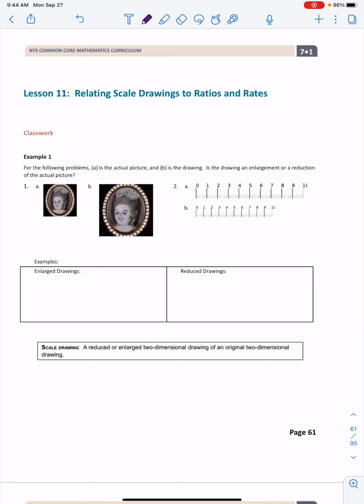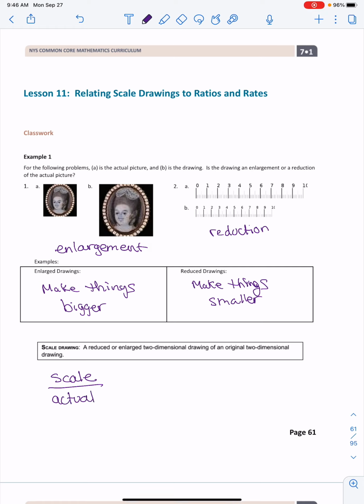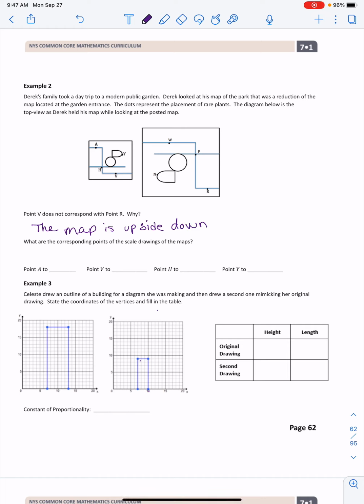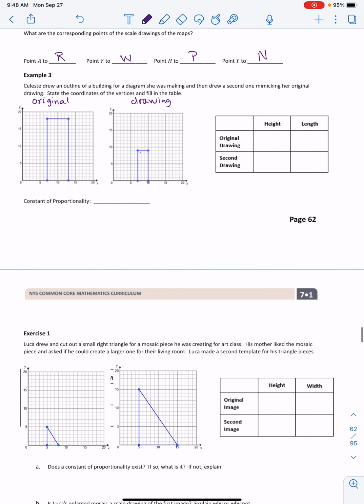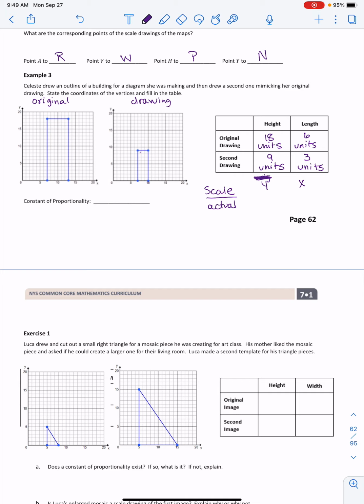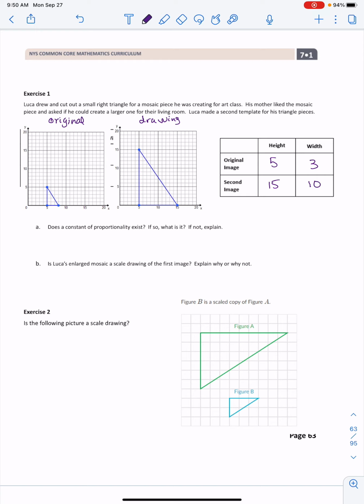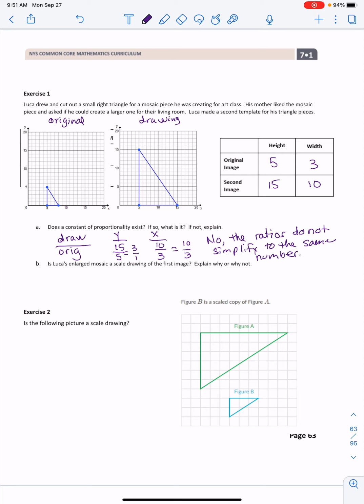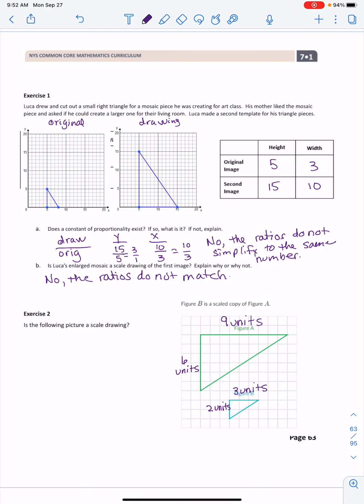Module 1 - 7R- Lesson 11